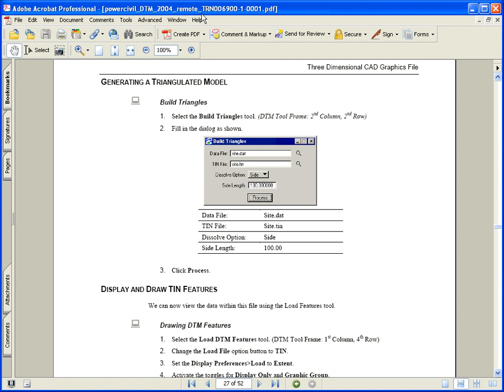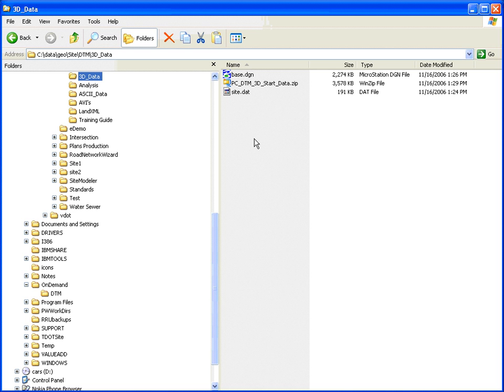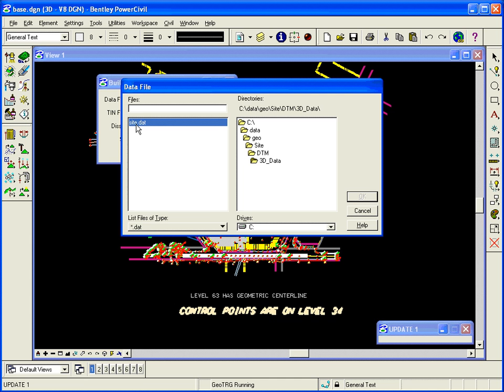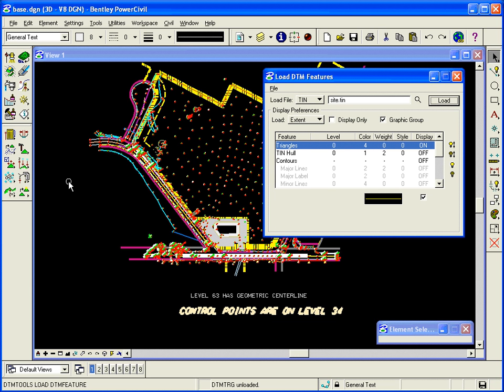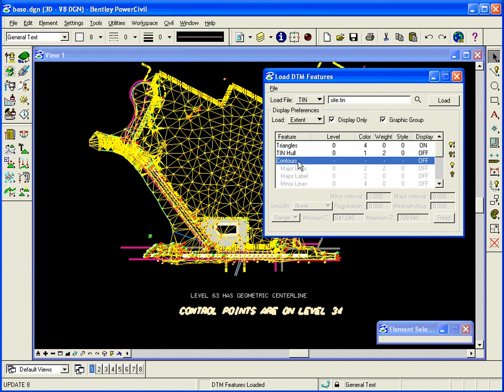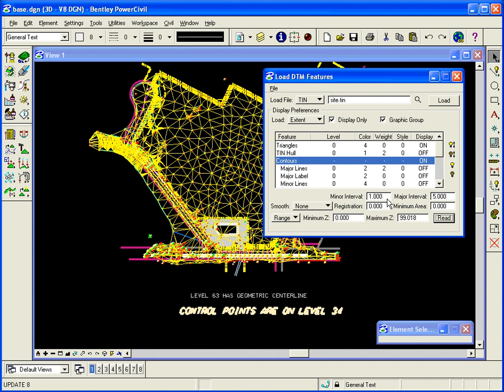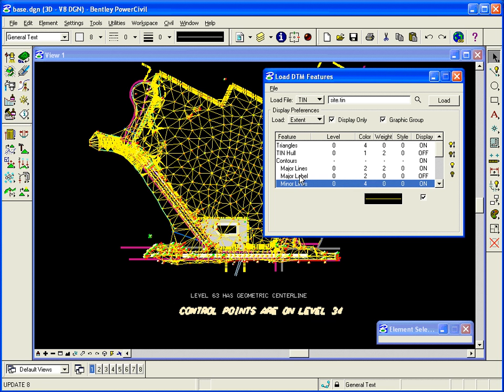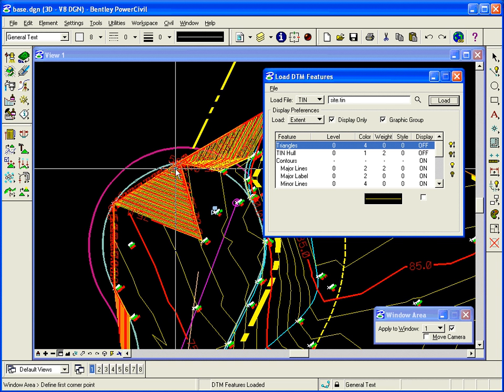3D CAD File Build Triangles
3D CAD File Build Triangles